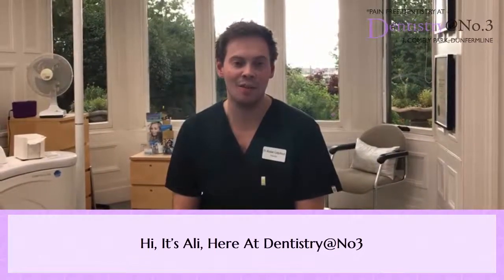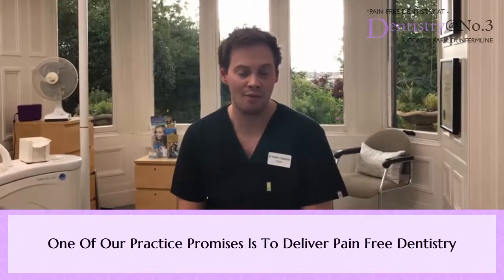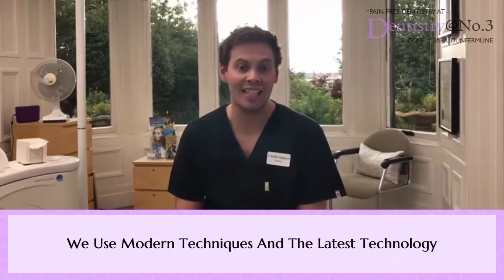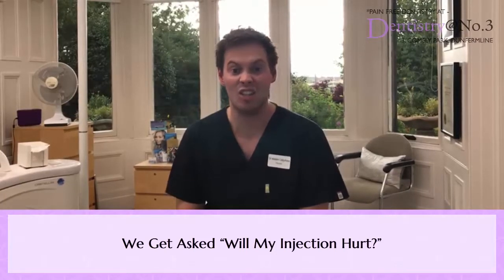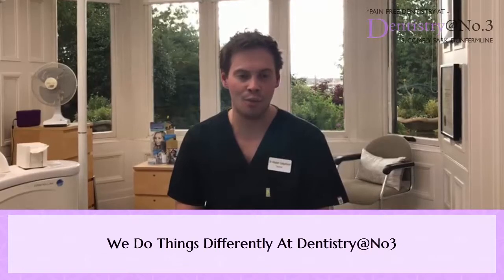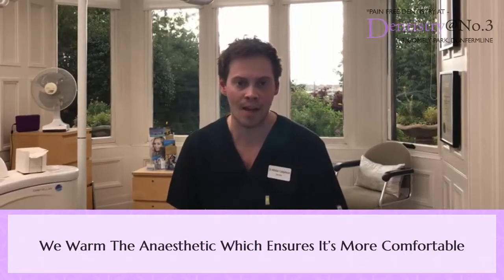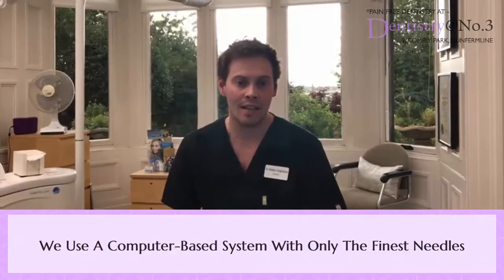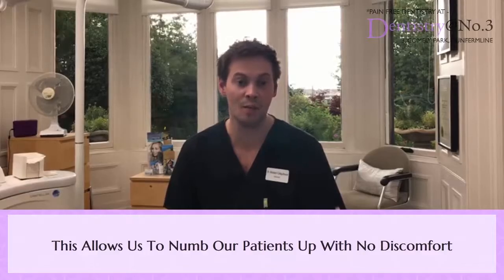How We Deliver Pain Free Injections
Hi, It’s Ali, Here At Dentistry@No3

One Of Our Practice Promises Is To Deliver Pain Free Dentistry

We Use Modern Techniques And The Latest Technology

We Get Asked “Will My Injection Hurt?”

We Do Things Differently At Dentistry@No3

We Use A Special Gel Which Numbs The Gum Prior To Receiving Treatment

We Warm The Anaesthetic Which Ensures That It’s A Lot More Comfortable

We Use A Computer-Based Delivery System With Only The Finest Needles

This Allows Us To Numb Our Patients Up With No Discomfort